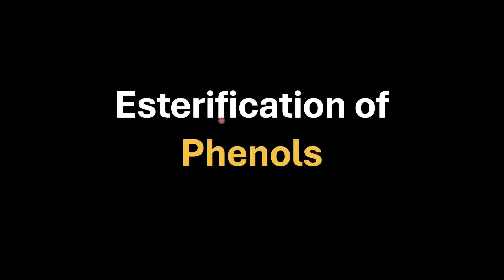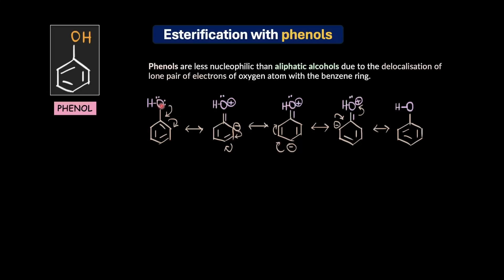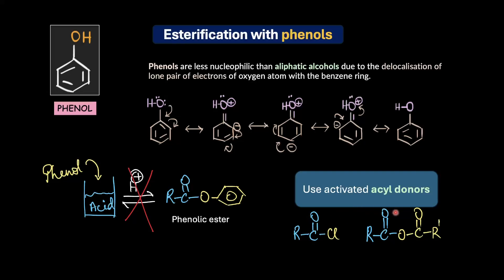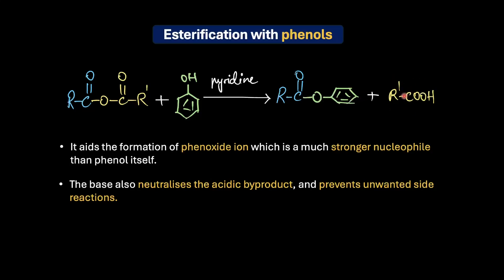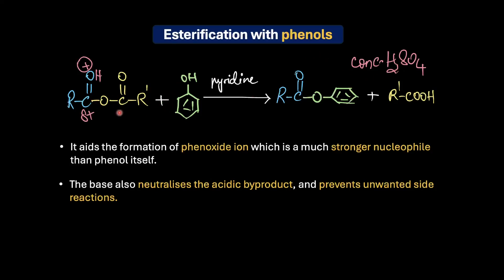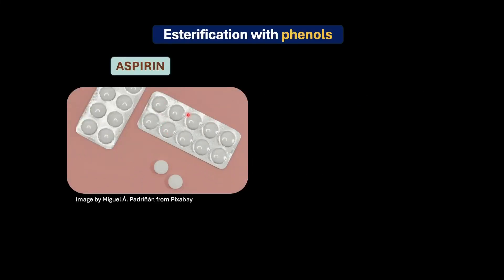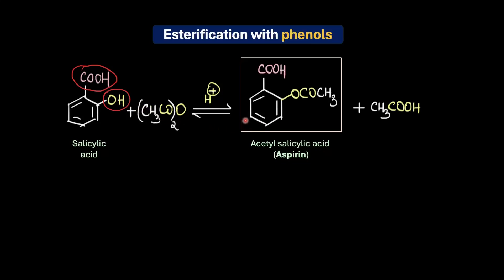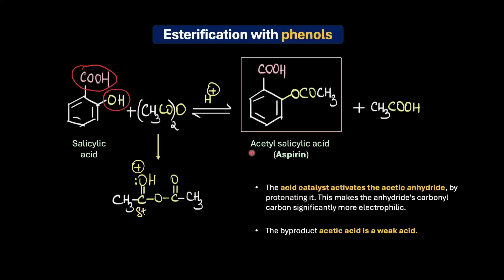Esterification of phenols| Alcohols, phenols and acids | Grade 12 | Chemistry | Khan Academy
In this video, we will look at the reactivity of phenols towards esterification and compare it with that of alcohol. We will also see what are the various ways in which phenolic esters can be prepared and also briefly discuss the conditions under which aspirin (a phenolic ester) is synthesised.

Courses on Khan Academy are always 100% free. Start practicing—and saving your progress—now!

Timestamps:
00:10 - Reactivity of phenols towards esterification.
00:58 - Can we get phenolic ester under Fischer conditions?
01:55 - Reaction of acid anhydride with phenols
03:45 - Reaction of acid chlorides with phenols.
04:45 - Application of phenol esterification: Aspirin synthesis.

Created by
Revathi Ramachandran